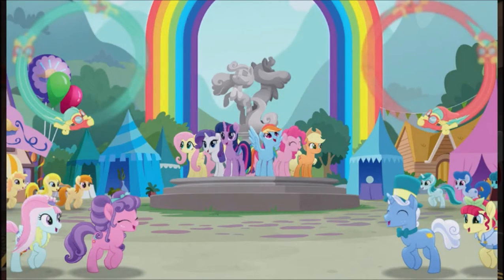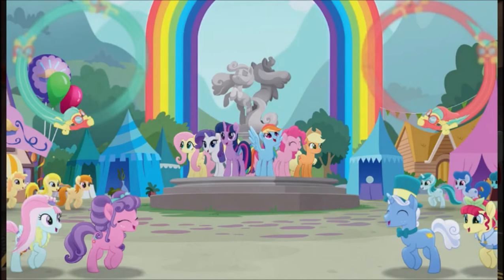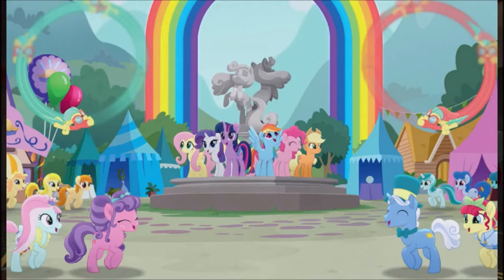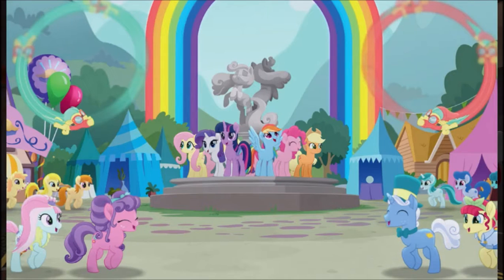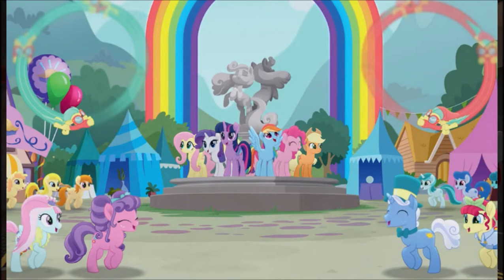3 Ponies Review Rainbow Roadtrip